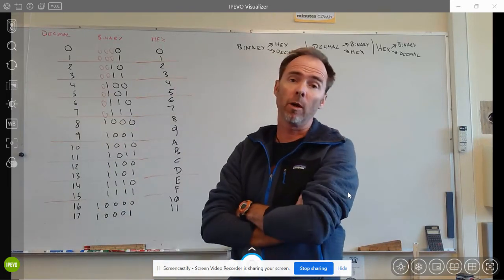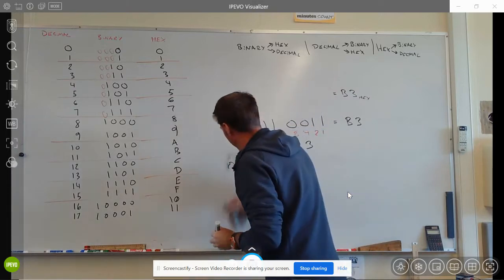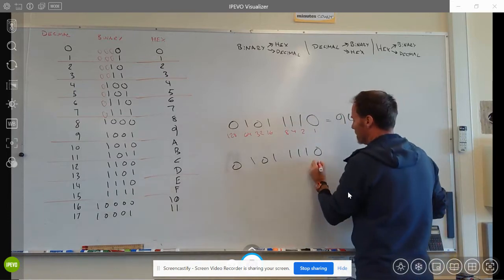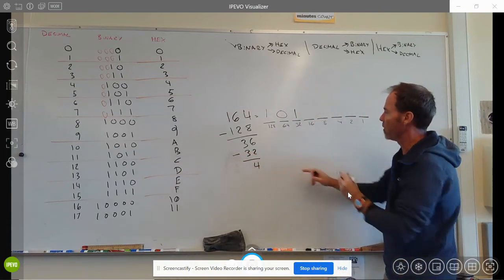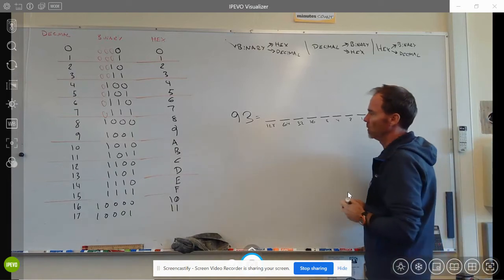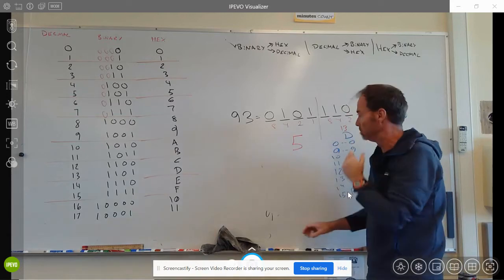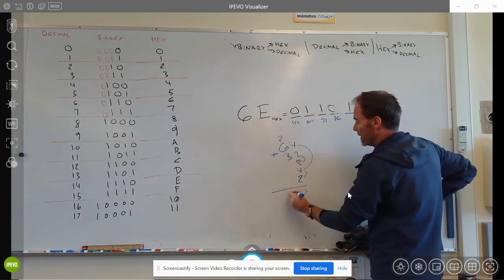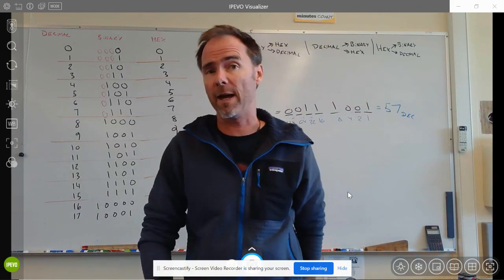Converting Binary,Decimal and Hex